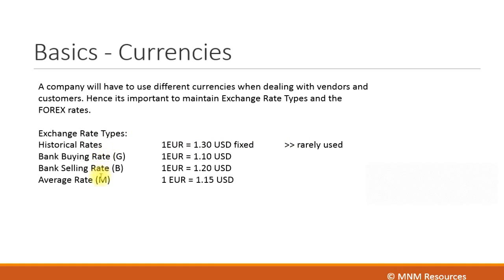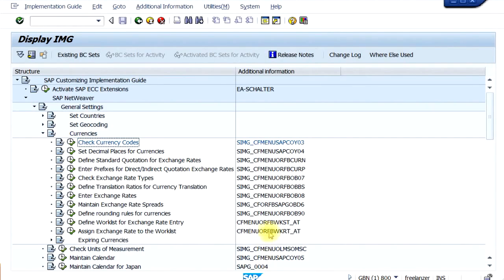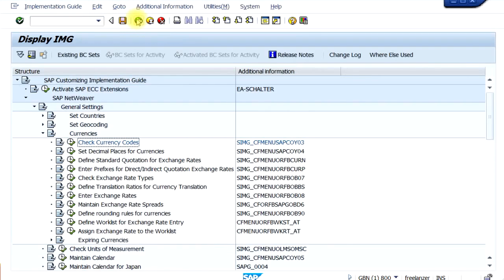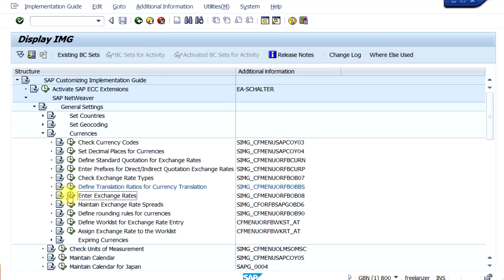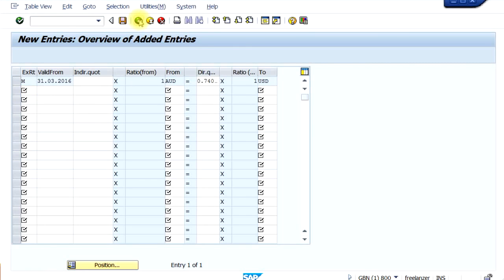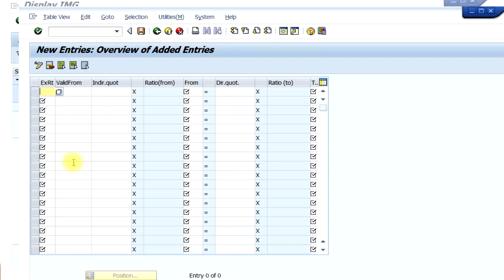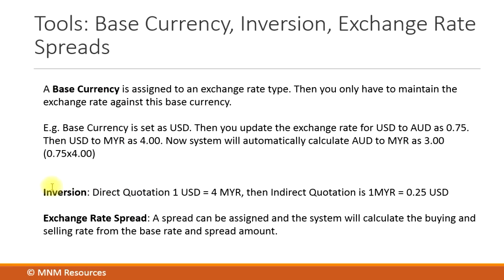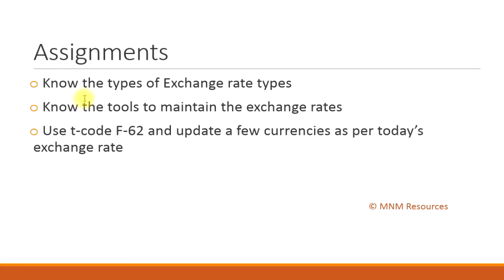SAP FICO Training - Basic Settings3-Currencies (Video 5)